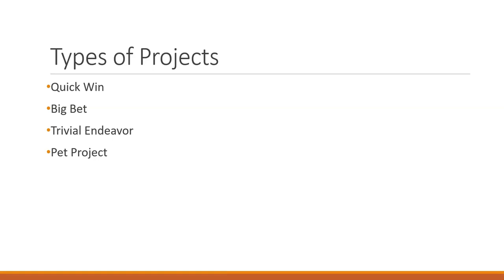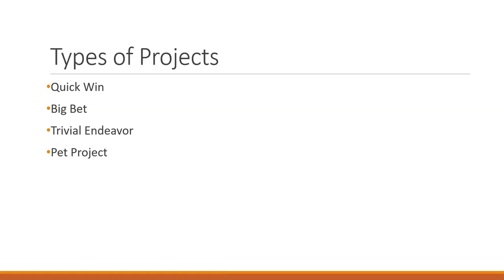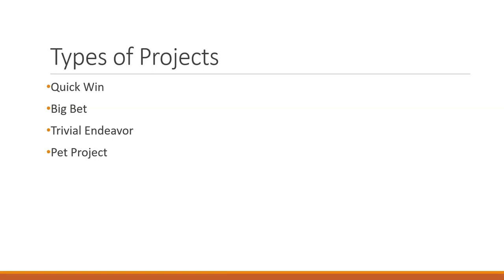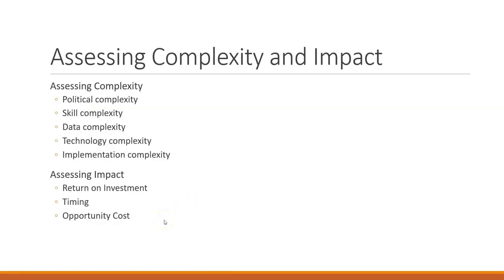LDR 625 Week 4 Video 1